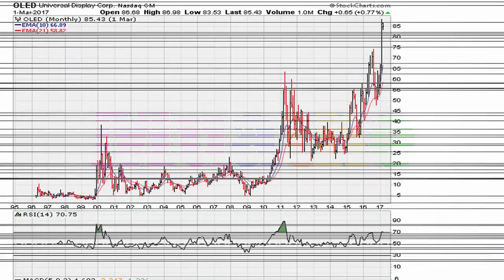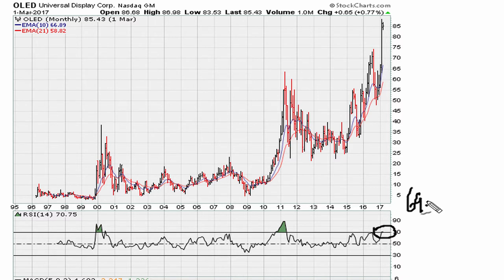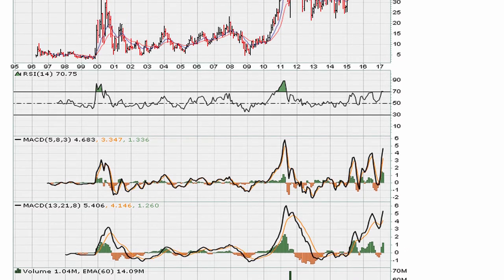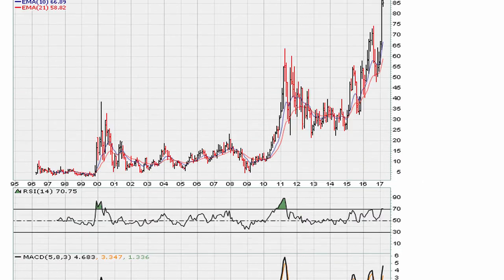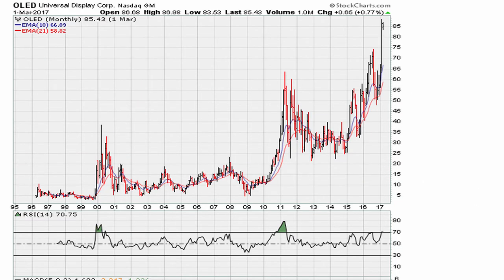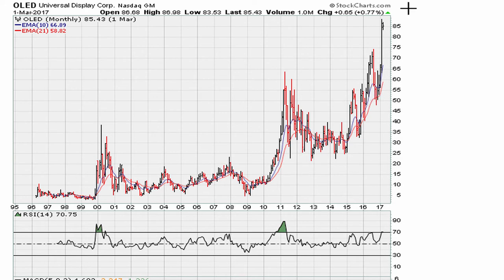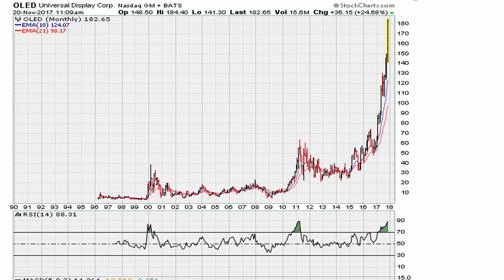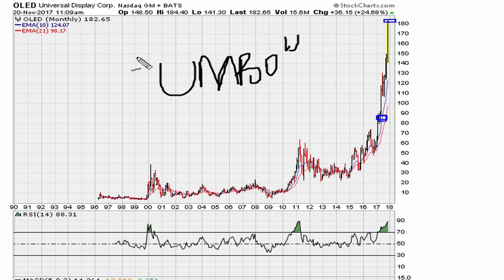Finding Momentum Stocks - Trading - #606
Investopedia says the following about in its explanation of the use and defination of the Relative Strength Index, RSI;
"Traditional interpretation and usage of the RSI is that RSI values of 70 or above indicate that a security is becoming overbought or overvalued, and therefore may be primed for a trend reversal or corrective pullback in price. On the other side of RSI values, an RSI reading of 30 or below is commonly interpreted as indicating an oversold or undervalued condition that may signal a trend change or corrective price reversal to the upside."

In other words once a stock moves above the RSI level one should look to sell since it is what is referred to as overbought, or too extended.

This frankly is a rather odd explanation of the RSI since it will not take a but a few minutes of research to rebut this presumption.

I have taught for years that the RSI is in essence what it says it is - a measure of STRENGTH which means that when a stock is above 70 (actually 69.1 is the precise level as explained in detail if you follow the link below) one should expect great odds of favorable price behavior (as long as the RSI holds above 69.1).

I encourage you to back-test everything you read about how the stock market works from a technical standpoint since many of the educational resources do have some aspects of technical analysis plain wrong.

Universal Display Corporation
NASDAQ: OLED
$OLED